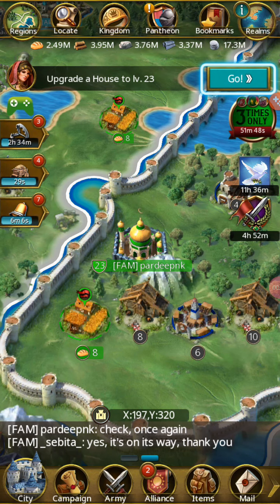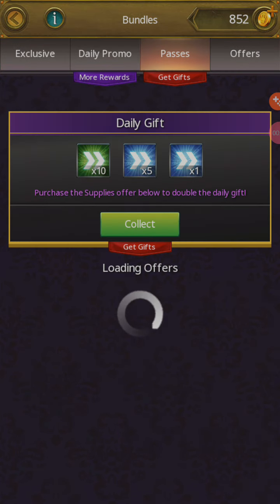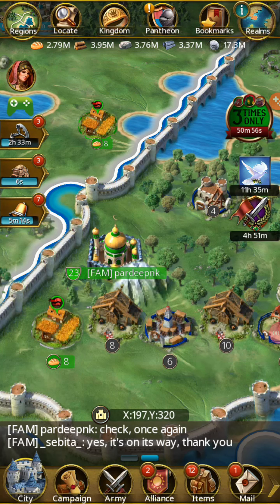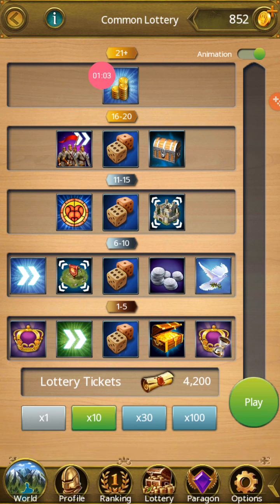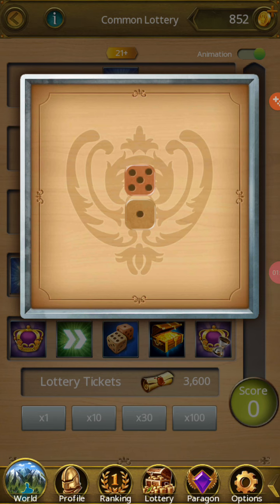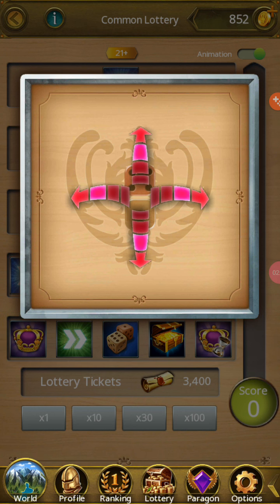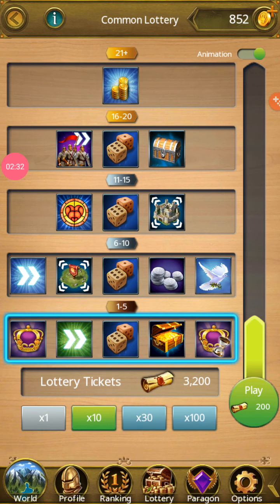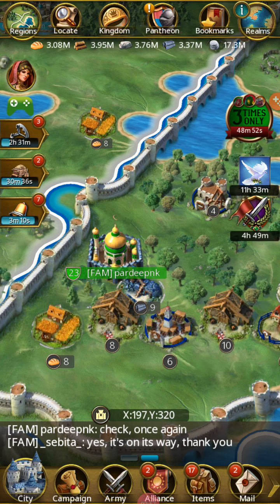unlimited lottery in March Of Empires | How to play Lottery in March Of Empires